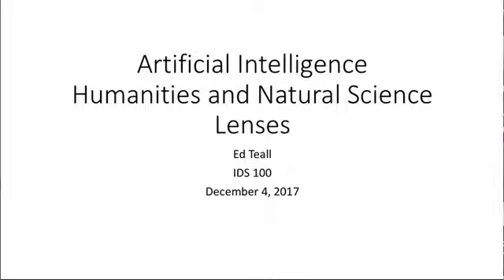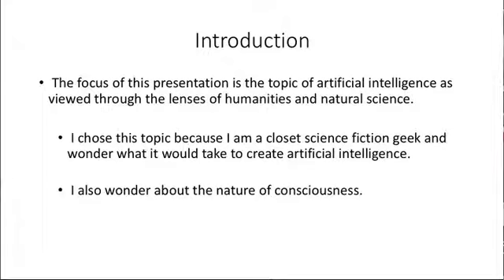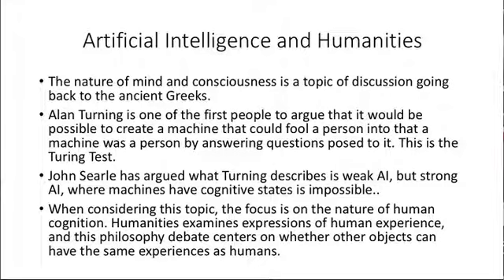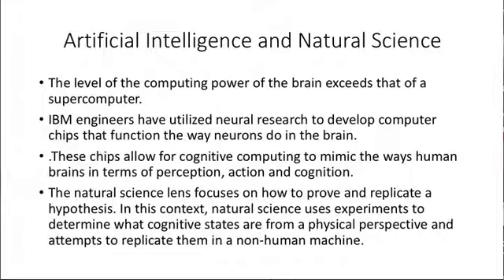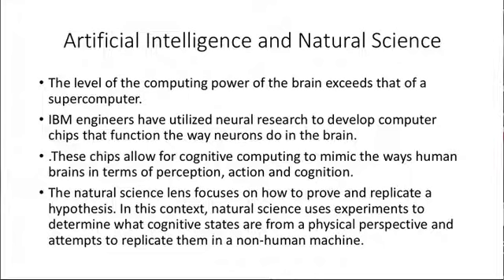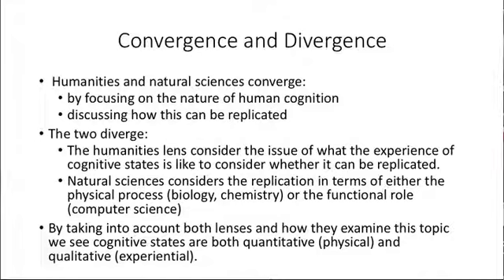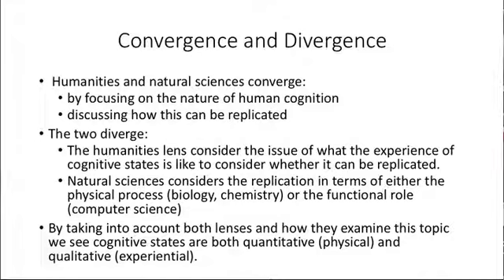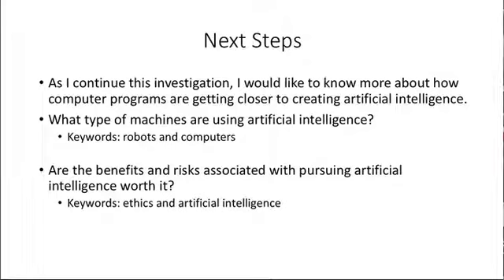Project 3 Video - SNHU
An illustrative video for the third project for IDS-100